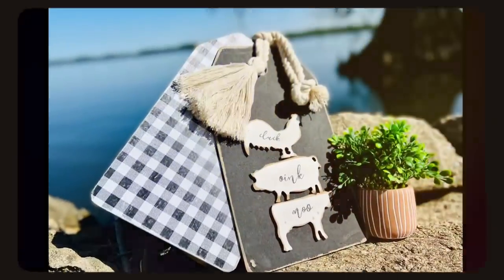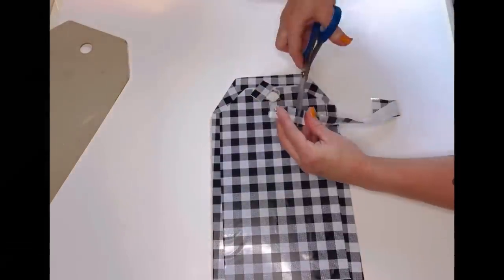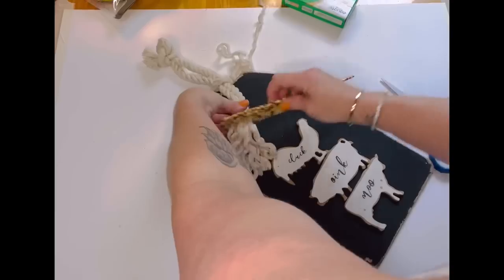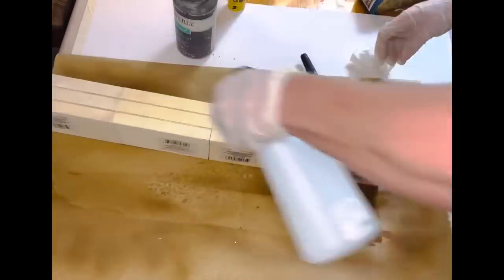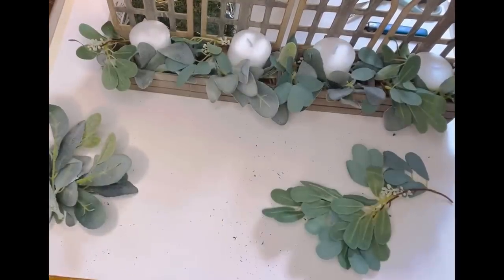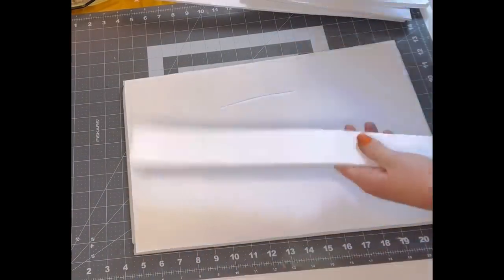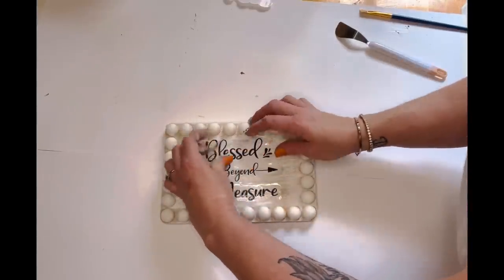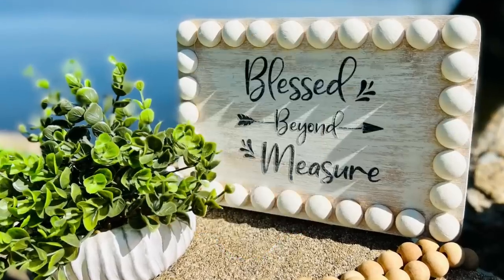High end dollar tree spring DIY’s, dollar tree DIY’s, blessed beyond measure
Welcomed to blessed beyond measure where we use inexpensive items and DIY beautiful farmhouse and other awesome style home decor. If you
Below I will leave links to the Amazon products that I used along with a link to the Arteza paints website, And also the Starbond Glue. And y’all have a blessed day

EXCITING NEW UPDATE

🙋‍♀️Lisa Marie’s channel link 🙋‍♀️

Videos to get you up to date on my life  !! ==

By mail ::
Samburg TN.
38254

Starbond glue == Starbond link

Wood beads =

Bamboo sticks =

Half beads ==

Miter shears ==

Hemp rope ==

 content !!!
Oh yea
Thanks again y’all have a blessed Day